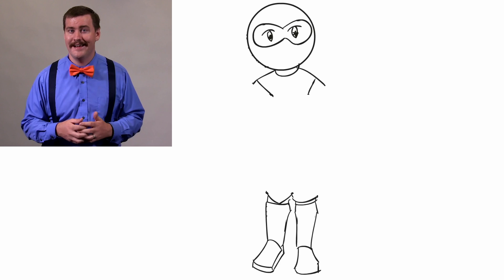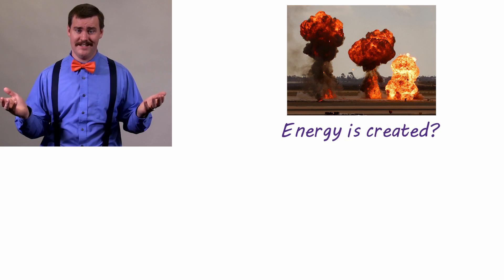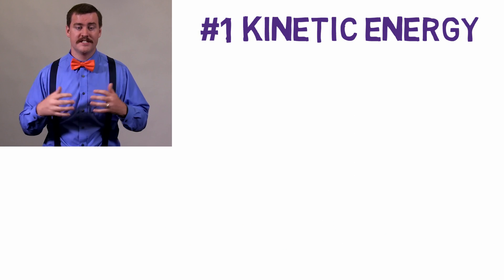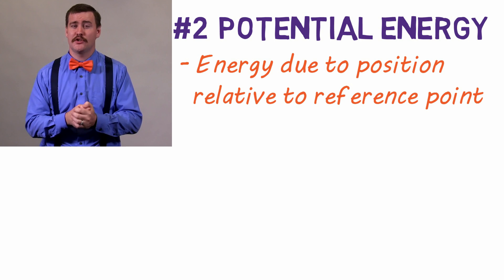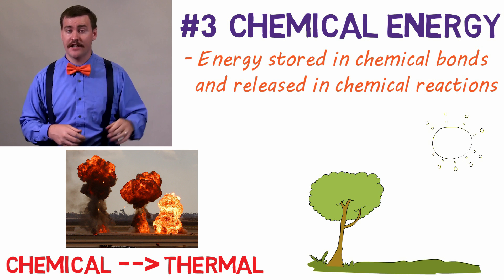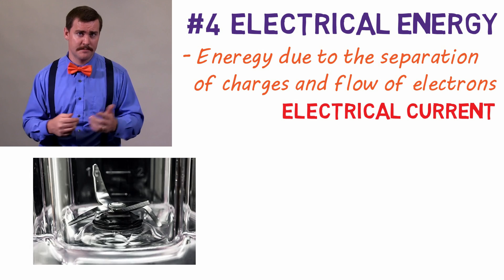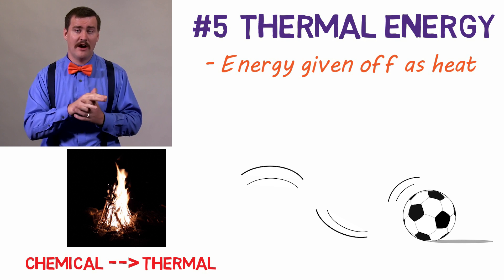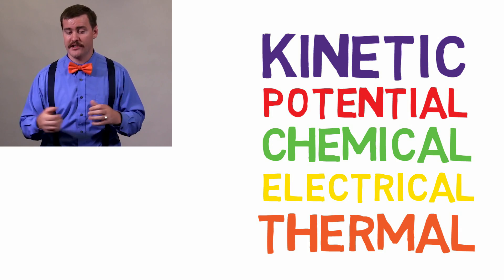The Law of Conservation of Energy | Forms of Energy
The law of conservation of energy is FASCINATING! Especially when you understand the different forms of energy and how they react!

Now onto the topic at hand, the conservation of energy, and energy in general.

So the law of the conservation of energy states that, in a closed system, that is, a system that isolated from its surroundings, the total energy of the system is conserved. Or, more loosely stated, energy cannot be created or destroyed, only transferred or transformed. This is also known as the first law of thermodynamics.

So what do I mean by cannot be created or destroyed. If a bomb explodes its creating energy right? And when a rolling ball stops rolling its energy must have been destroyed! Well, no. Because energy cannot be created or destroyed, only transferred or transformed.

Let’s talk a little more about energy. The SI unit for energy is the joule named after James Prescott Joule and there are different forms of energy. I’m going to discuss five.

#1 is Kinetic energy. This is the energy of motion. Any object that is moving through space has kinetic energy. This includes a ball thrown through the air, a swimming fish, and a flying space shuttle.

#2 is Potential energy. This is the energy an object has the potential due to its position with respect to some reference point. So, a book set on a shelf has potential energy because it has the potential to fall. A ball at the top of a hill also has potential energy because it can roll down. In both cases the potential energy would be transformed to kinetic energy.

#3 Chemical energy. This is the energy stored in chemical bonds and released through chemical reactions. The bomb example is not energy being created, but energy being transformed from chemical energy to thermal energy. Solar energy is is transformed into chemical through photosynthesis, so the energy from the sun is literally being stored in chemical bonds within the plants.

#4 Electrical energy. This energy due to the separation of charges and flow of electrons, called an electrical current.  All your household appliances use electrical energy and convert it to kinetic energy to move the blades of a blender of thermal energy to toast your bread. It is also the energy stored in batteries.

And Finally #5 Thermal energy. This energy is given off as heat. When you start a campfire, you are breaking chemical bonds in the wood and transferring the chemical energy to thermal energy. Friction is another example. When a ball is rolling across the ground there is friction between the ball and the ground and this friction converts kinetic energy into thermal energy. That’s why you can warm up your hands by rubbing them together.

So those are the five types of energy you should be familiar with, there are others, but those are the main ones. All those examples illustrate the conservation of energy. Energy cannot be created or destroyed.

I hope this video helped you and that you enjoyed seeing my face.

If you have any additional questions feel free to throw them in the comment. I’ll catch you next time.